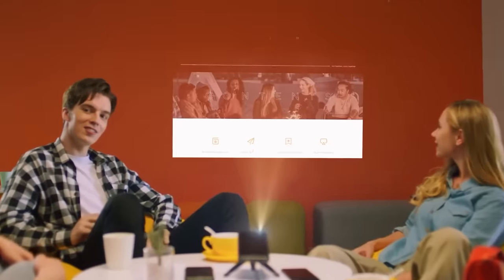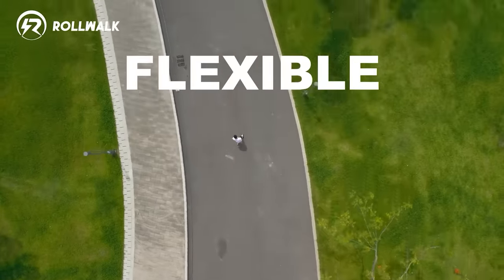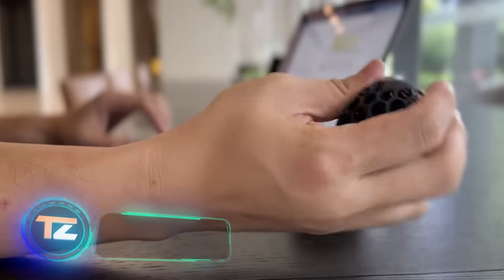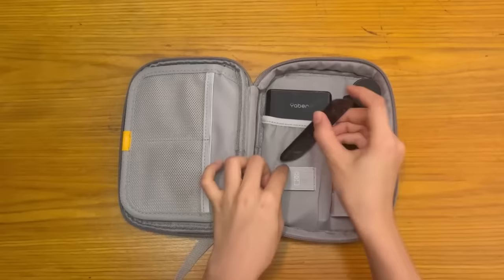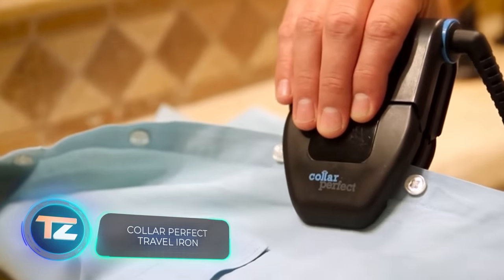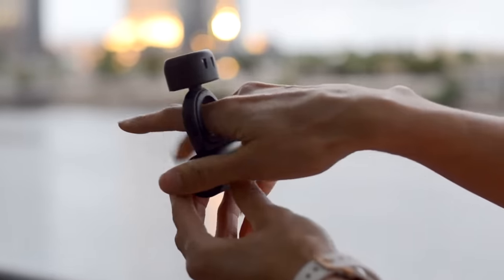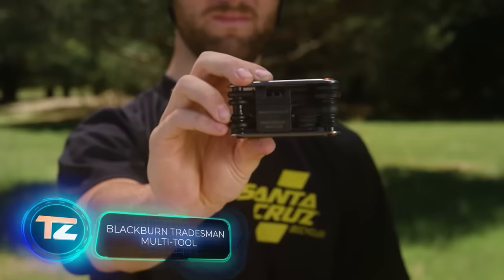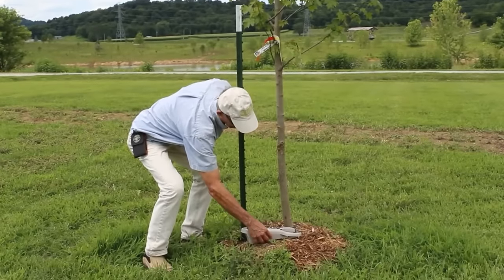25 COOL GADGETS YOU DIDN'T KNOW ABOUT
12) Atlancube Password Keeper

13) Collar Perfect Travel Iron

22) FOMO
(preview)

24) ZLP Hornet Handlebar Trolley

00:00 - Reinkstone Reink Case C1
00:52 - Meta Quest 3
01:39 - Rollwalk Electric Skates eRW3
02:16 - Asobu H2 Audio Insulated Water Bottle
02:53 - AGILE
03:32 - Tornado
04:10 - Lettuce Ball
04:52 - ROCKDREAMER
05:28 - WIZVAPOR WIZMAN x CYCLOID Magnetic Power Bank
06:07 - Yaber Pico T1
06:50 - Briiv Pro
07:31 - Atlancube Password Keeper
08:18 - Collar Perfect Travel Iron
08:51 - LITO Walkie-Talkie
09:36 - Mation MOTOR-ZERO
10:10 - Torch Ring Wearable LED Flashlight
10:59 - NYX gosleep
11:47 - FOMO
12:39 - Blackburn Tradesman Multi-tool
13:27 - ZLP Hornet Handlebar Trolley
14:07 - Tree Mate